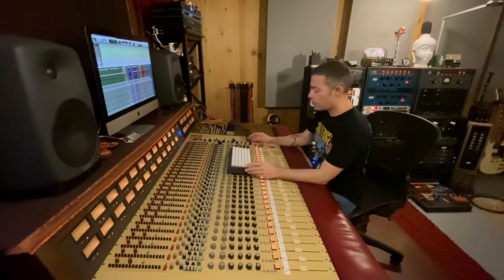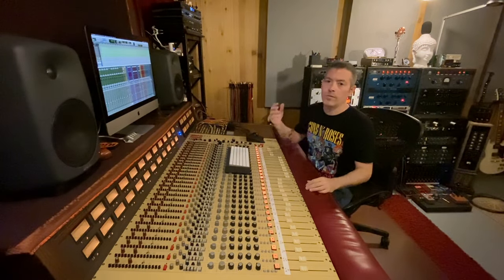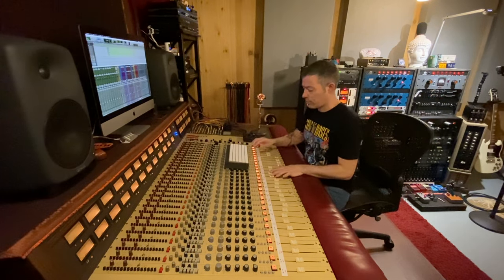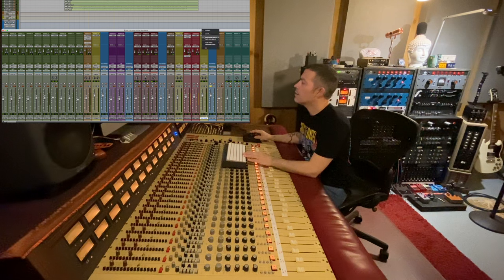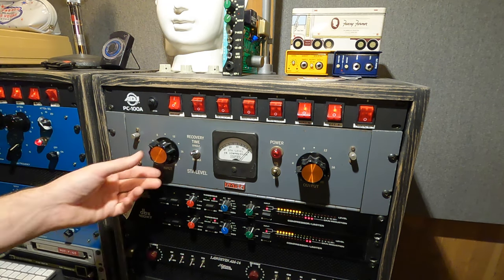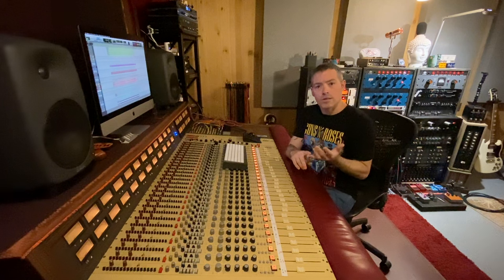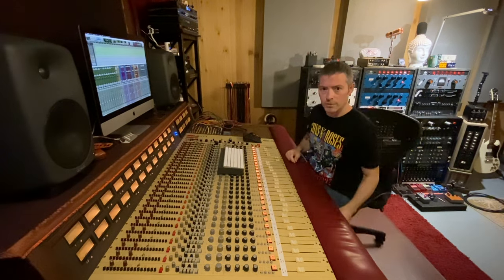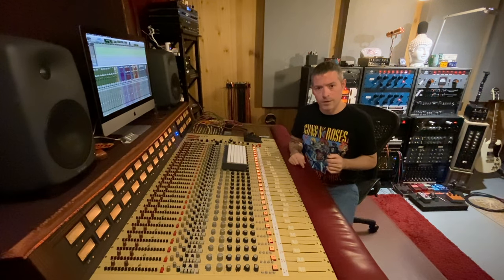Mixing a Rock Band! - Part 3 & FINAL ​⁠@RiotHomeRecording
Mixing! Mixing! Mixing! a Rock Band -  Part 3  @RiotHomeRecording